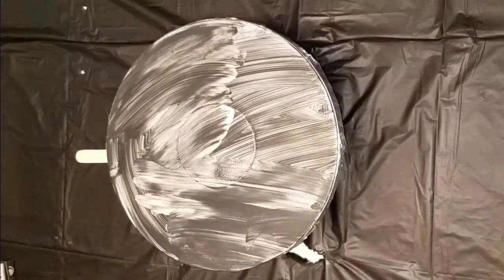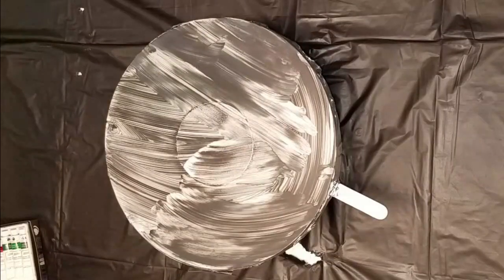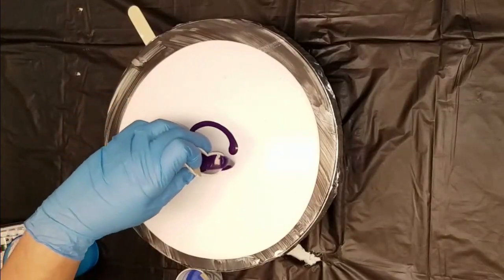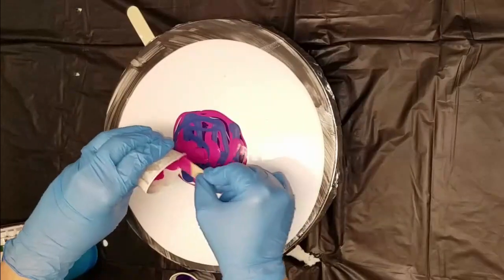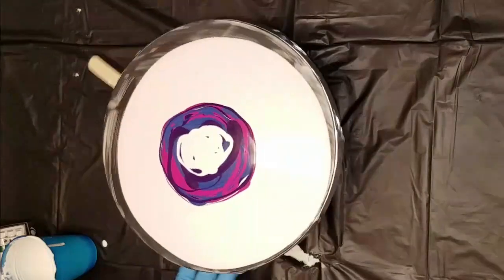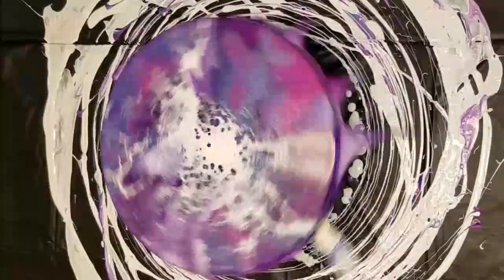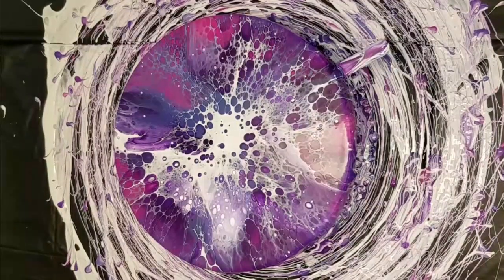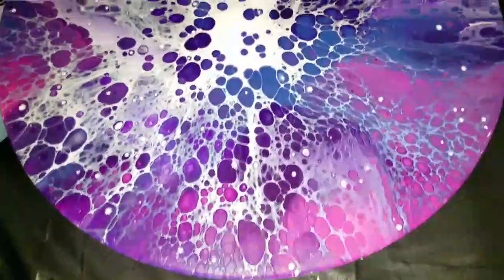How to Create an Acrylic Bloom Using a Lazy Susan | Pretty awesome for a first try!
My first spinning bloom inspired by Pouring your heart out -

I really had fun. I hope you give this a try and let me know how yours turned out.

Kingart Metallic paint set
Liquitex Professional Fluid Medium
Golden Fluid paint
Princeton Artist Round Blender brush size 6
Amsterdam Acrylic sample paint set
Craft Smart 14 piece Paint Pen set (fine line)
Butane Torch
Butane Fuel
Flood Floetrol

You can support me in several ways, and any way is so much appreciated. This kind of support helps my channel reach other viewers.

If you learned something, or you were entertained, and would like to support me, or make a donation, go into my tip jar here. Every penny goes back into the making of these videos:

Maybe you enjoy watching but don't want to spend the time and money to make it yourself. Please consider purchasing some of my art. You can find it here:
Be sure to like my fb page so you can get updates when I upload a new piece.

As always, be safe when working with resin or paint. Work in a well ventilated area. Keep a fire extinguisher nearby. Wear a respirator and nitrile gloves when working with resin and mica powders.